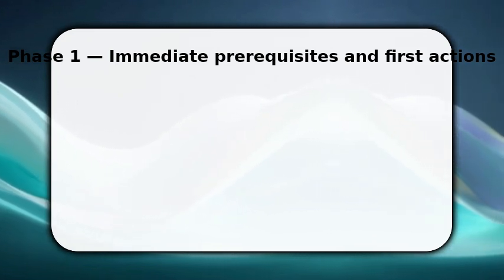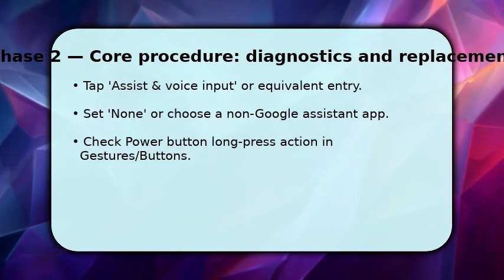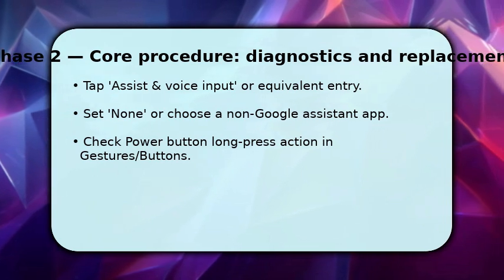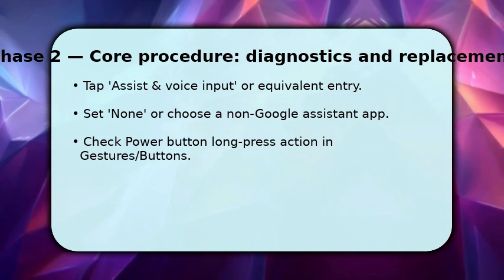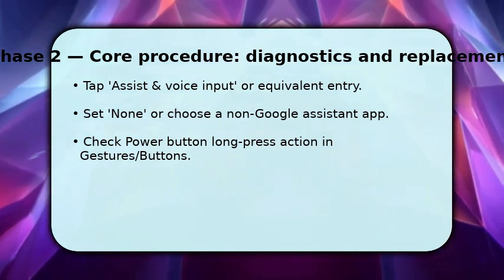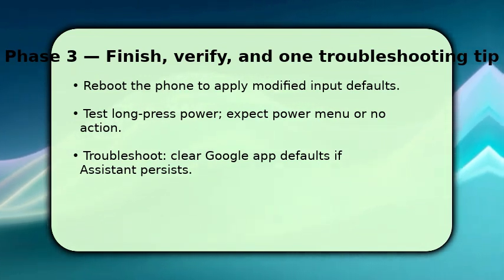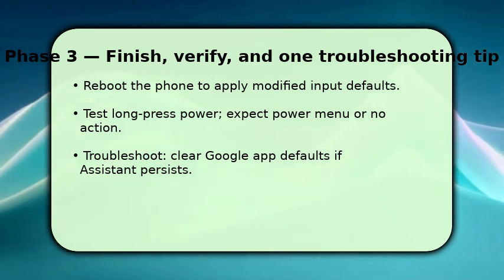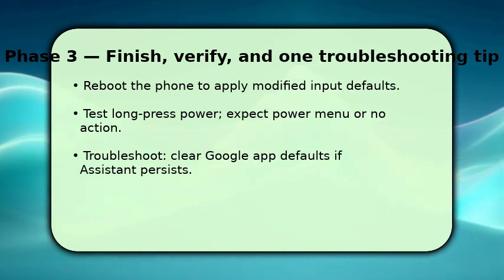How to Turn Off Google Assistant Power Button Realme C33 - Step by Step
How to Turn Off Google Assistant Power Button Realme C33 - Step by Step | 🔒 Surfshark VPN Deal — Stay private and secure. $1.99/mo + 3 Months Free ▸

Learn the precise steps to disable Google Assistant using your phone's power button on Realme C33. This video guides you through each stage, ensuring a smooth and hassle-free process.

disable Google Assistant, Realme C33 instructions, turn off Google Voice Access, Google Assistant power button Realme C33, how to stop Google on phone, remove voice control from realme c33